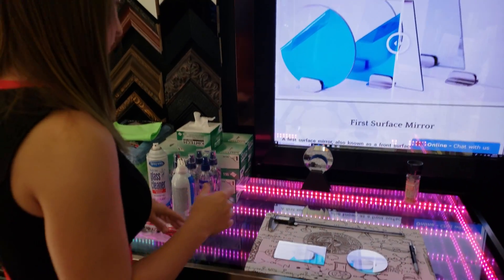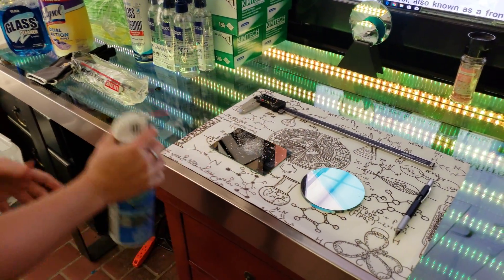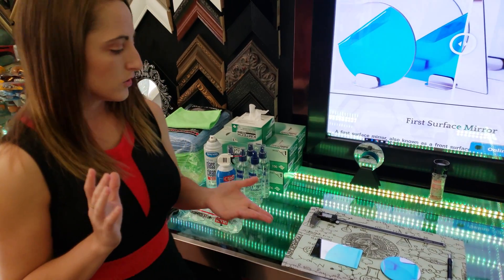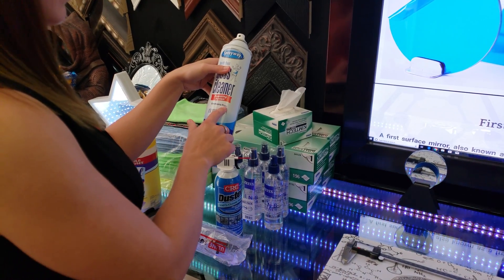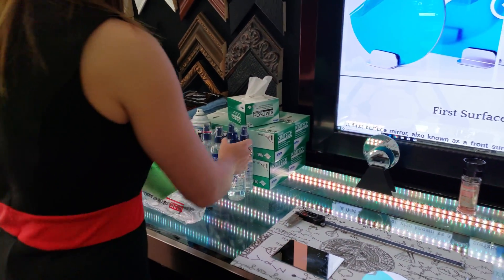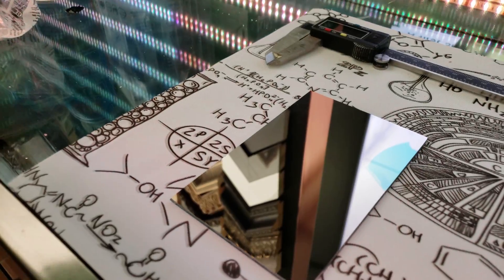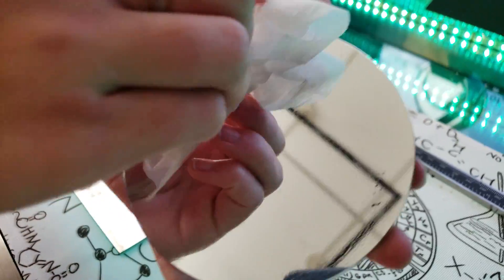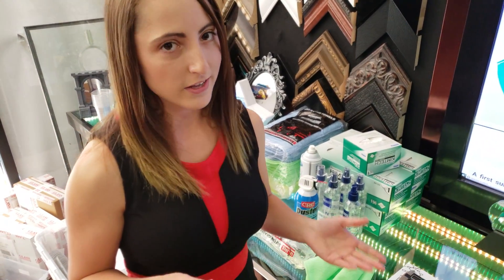How To Clean Optical Mirrors & Front Surface Mirrors [Without Damaging Them!]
Cleaning optical mirrors is easy provided you use the correct cleaner and wipes. Useful for cleaning your first surface mirror (front surface mirror) or beamsplitter mirror.

→ LOCATION ←
Optical Mirror
5232 Airport Hwy